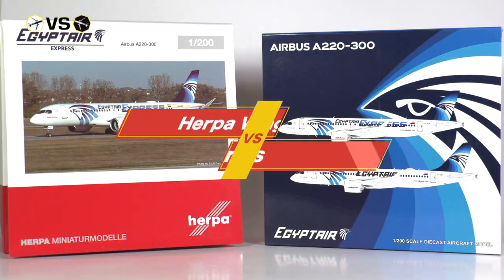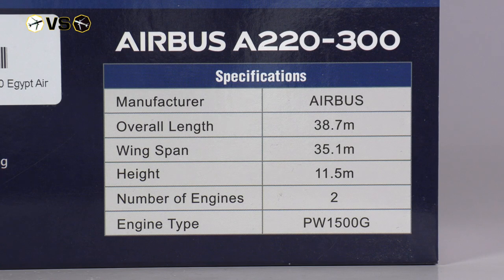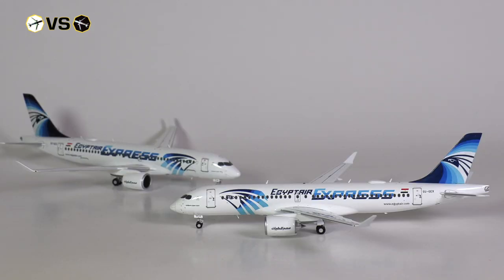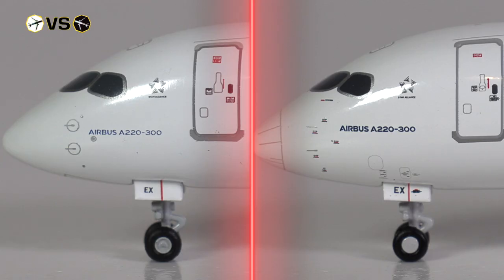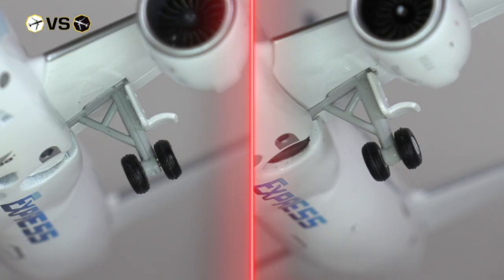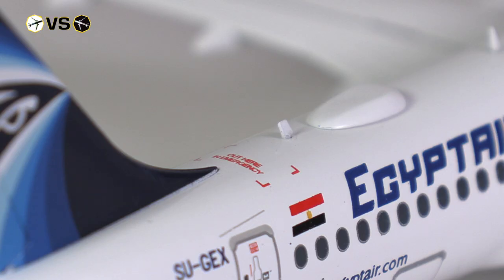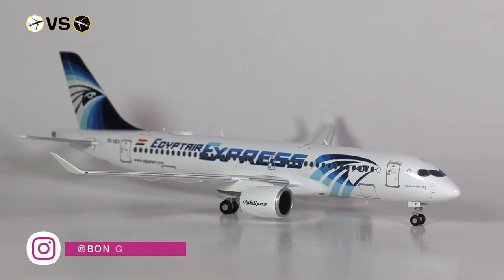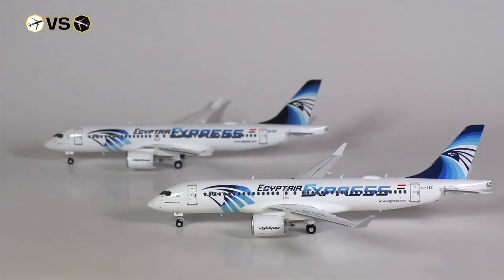VERSUS #9 Herpa Wings A220-300 vs JC Wings A220-300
In this video we are comparing a Herpa Wings Airbus A220-300 with a JC Wings Airbus A220-300 (both in scale 200 and of EgyptAir Express) and are taking a detailed look at if and how the details of the aircraft models differ from each other.

Herpa Wings Airbus A220-300 EgyptAir Express - SU-GEX
JC Wings Airbus A220-300 EgyptAir Express - SU-GEX